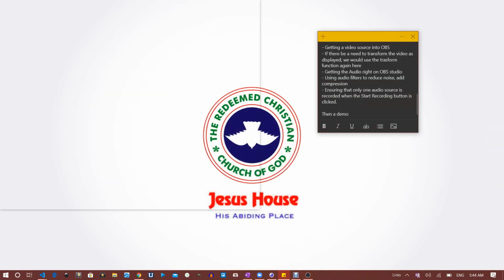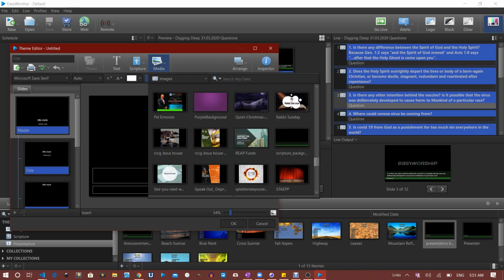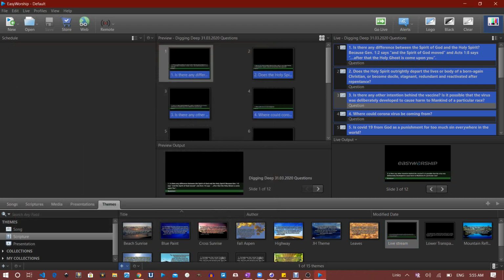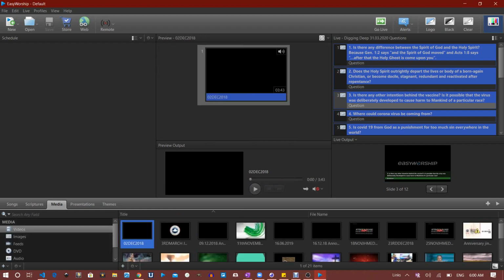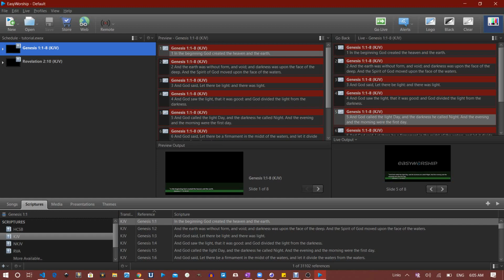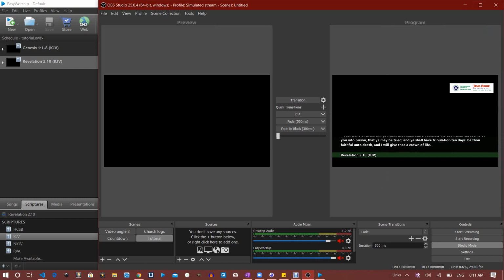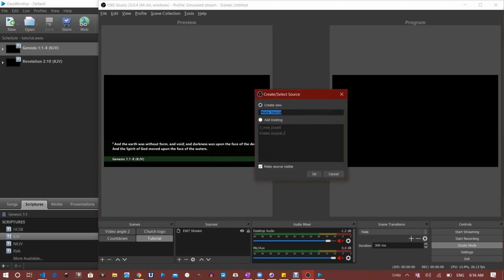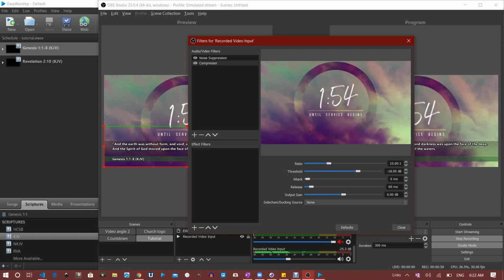Easy Worship to OBS studio Workflow